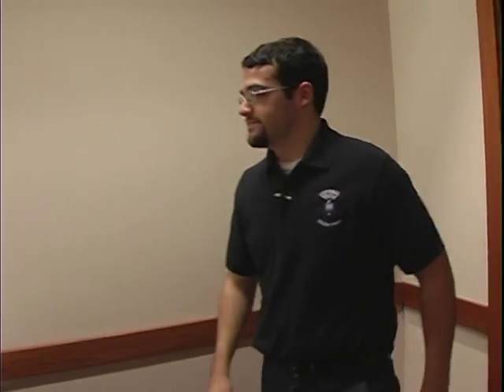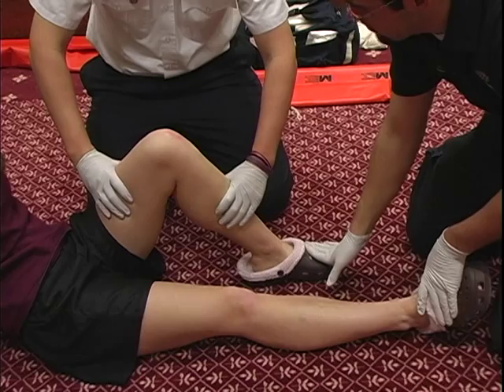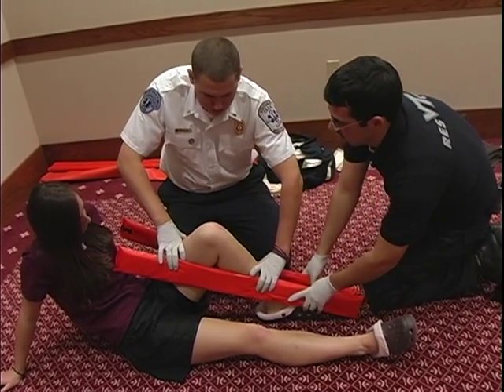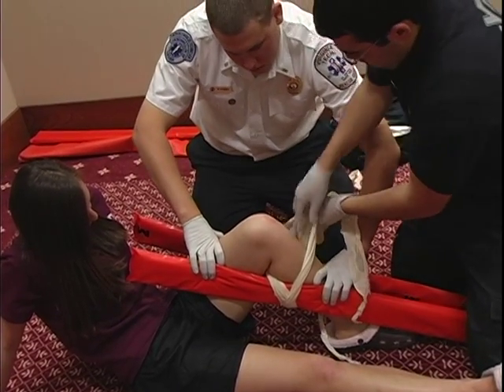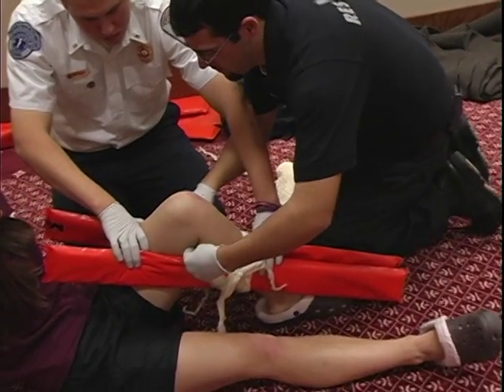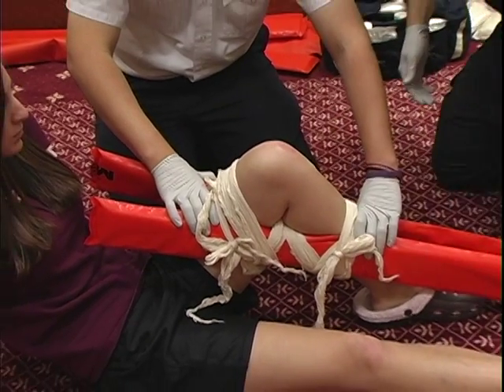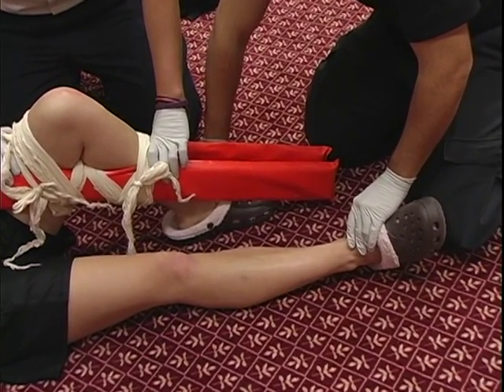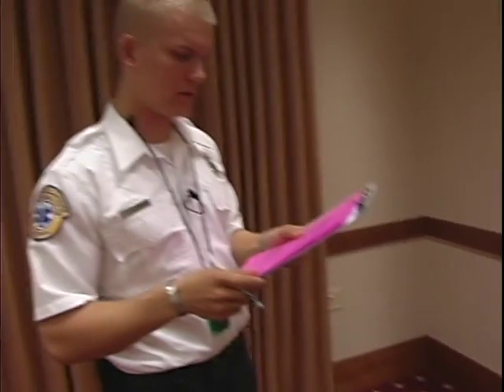VAOEMS 5 of 9, Psychomotor Exam -- Immobilization Skills -- Joint Injury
The Virginia Office of EMS presents a nine-part video series on the EMS Psychomotor Testing Experience in the Commonwealth. This video provides an example of what the EMT candidate may experience during Immobilization Skills -- Joint Injury, Psychomotor Station Testing.  It is not intended to be used as a skill teaching tool.